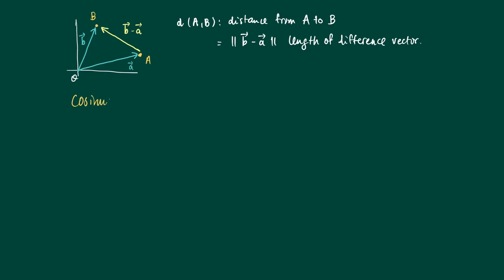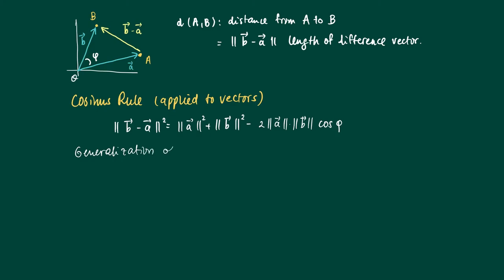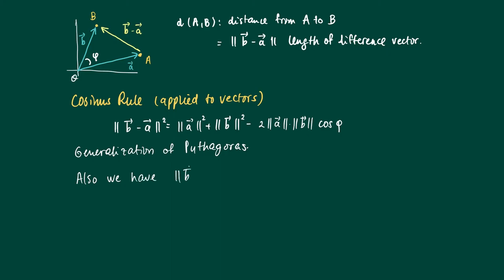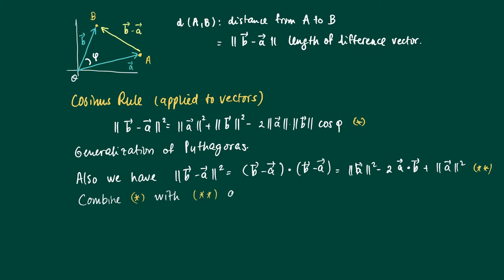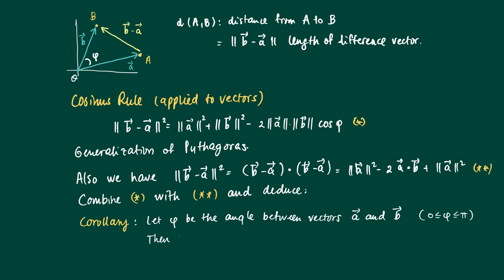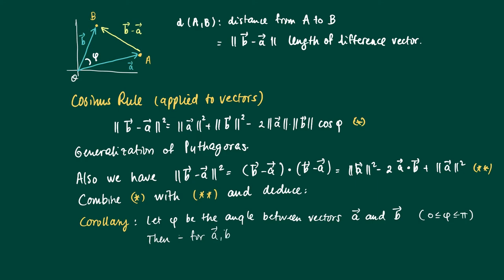Math 2.1.13: Cosinus rule applied to vectors in Rn